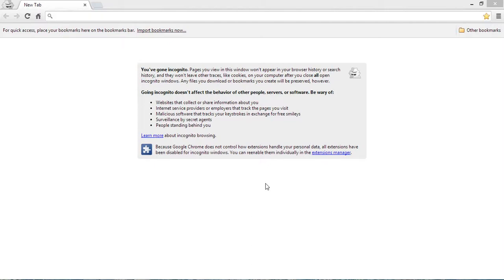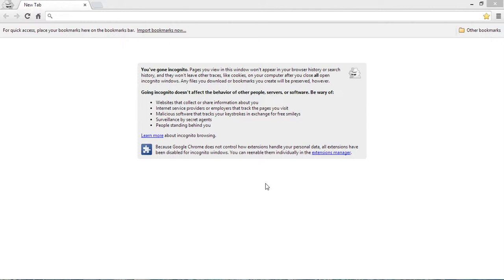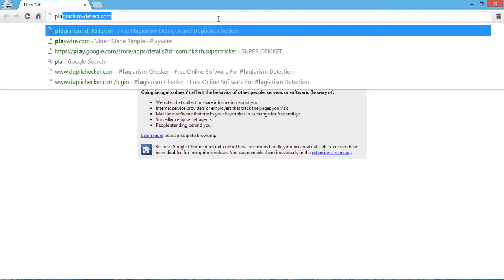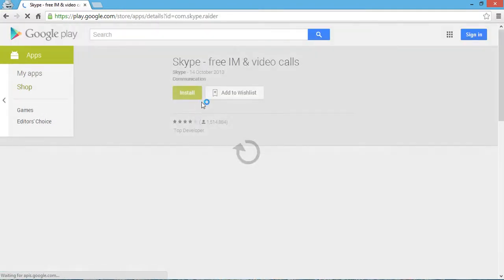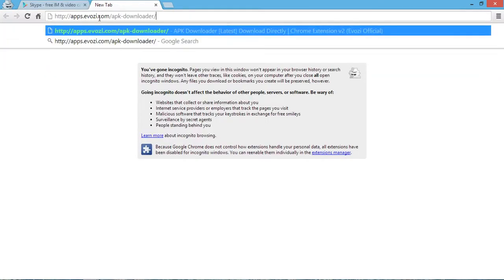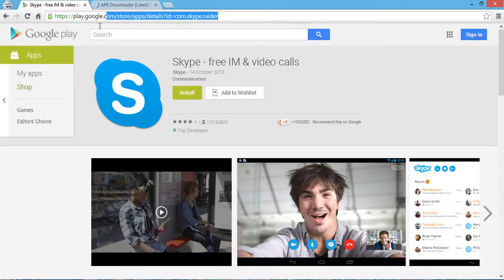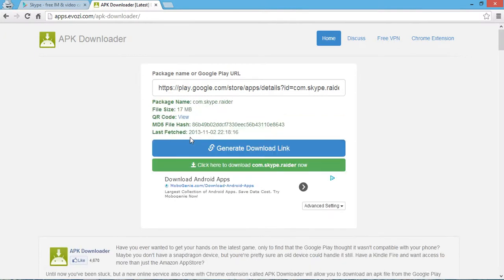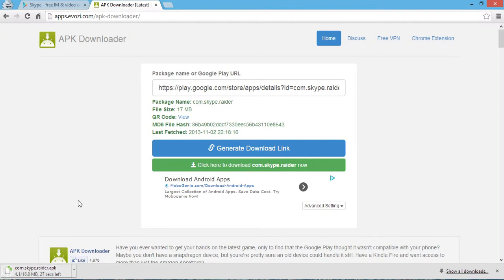Download APK Files directly without Google Play Store